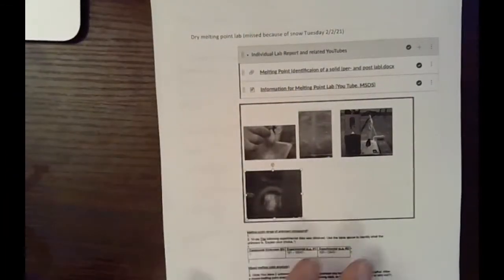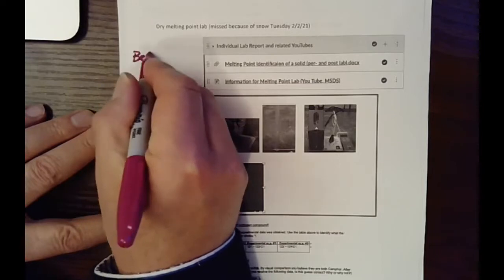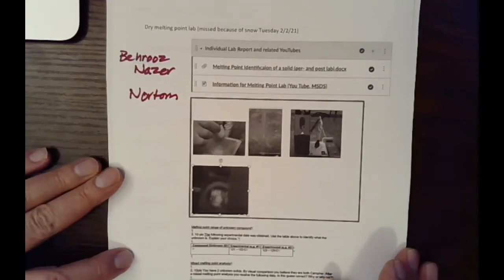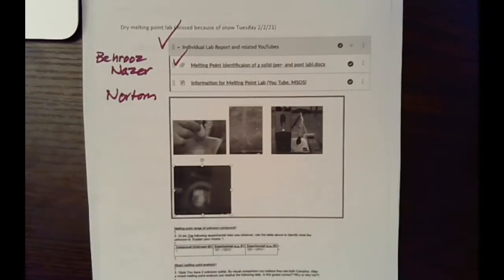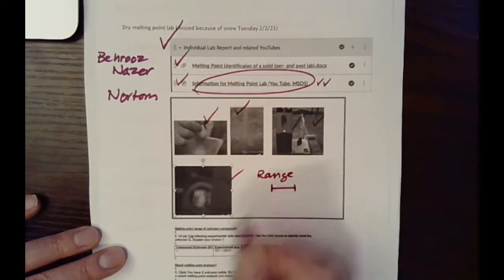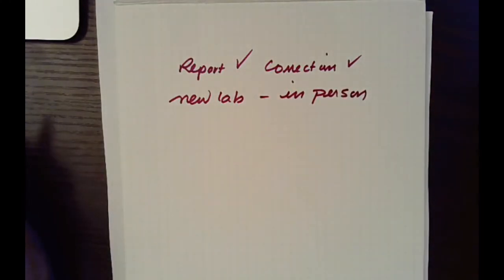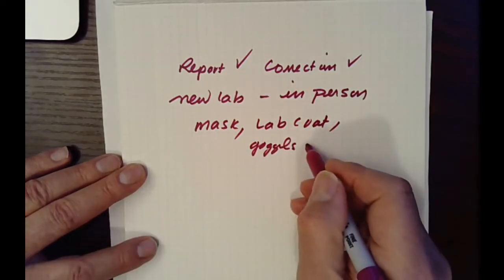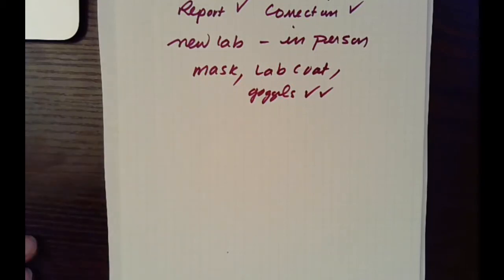BN discussion Missing Melting point lab